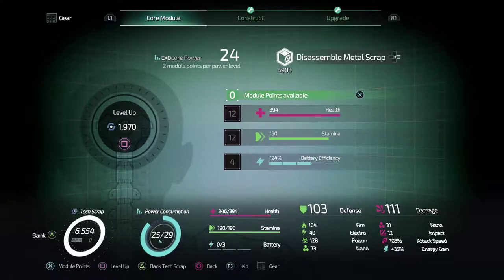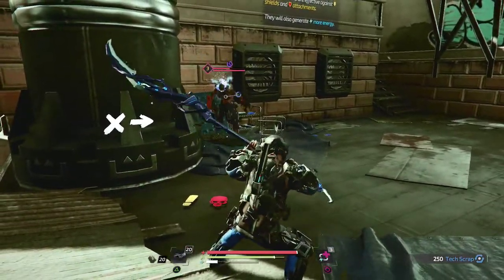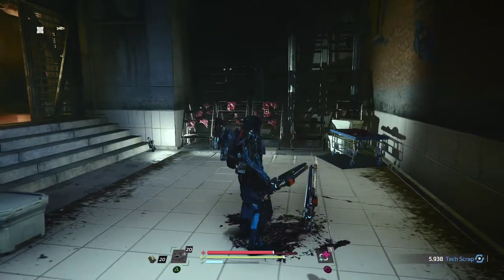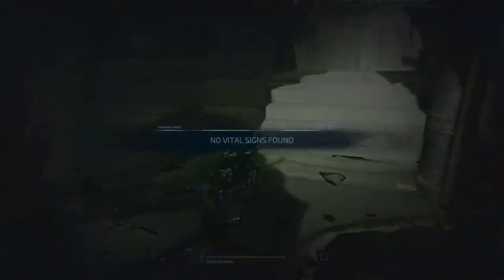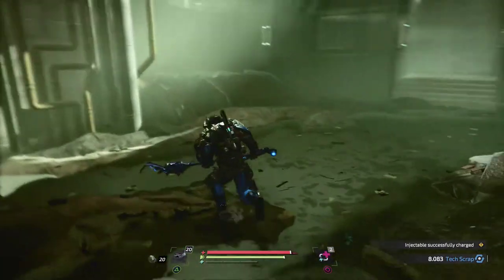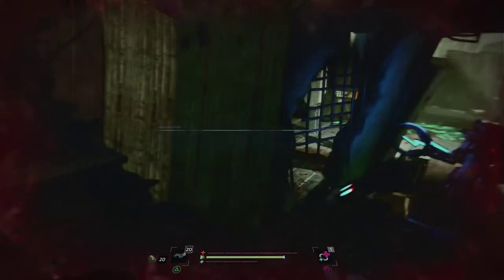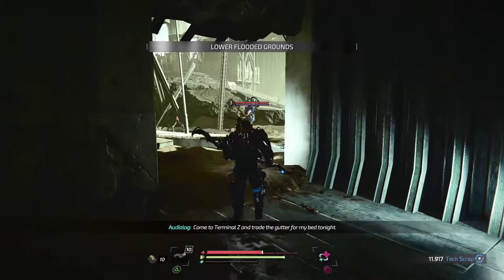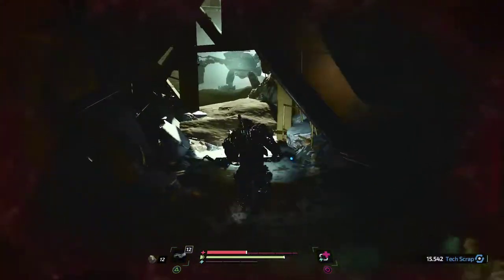The Surge 2 - Let's Play Part 7: Penny's meat grinder (PS4, 1080p, full commentary)